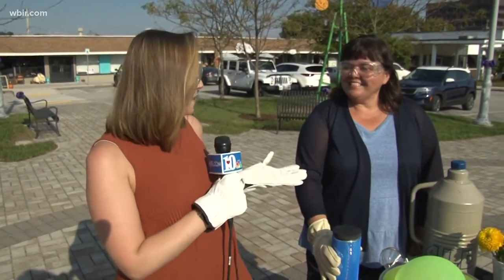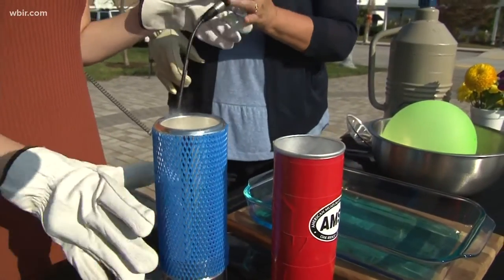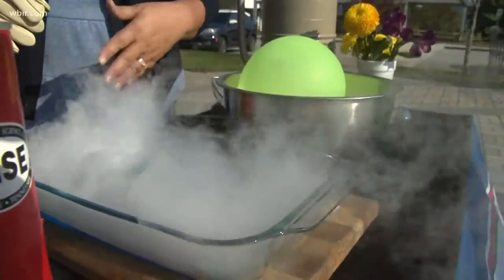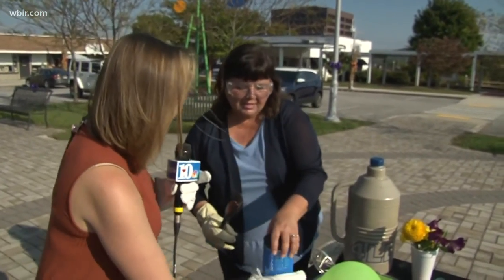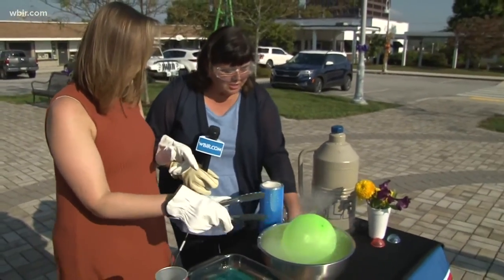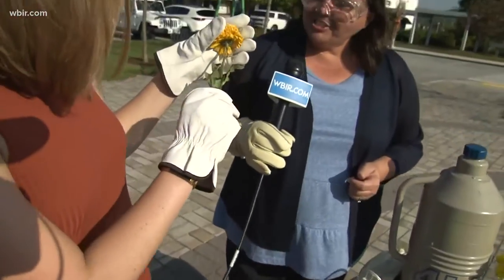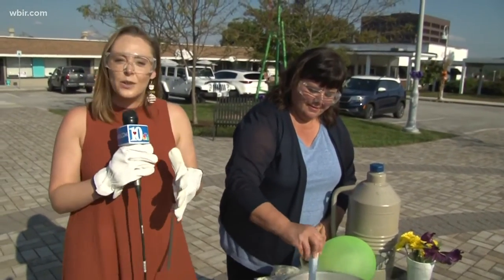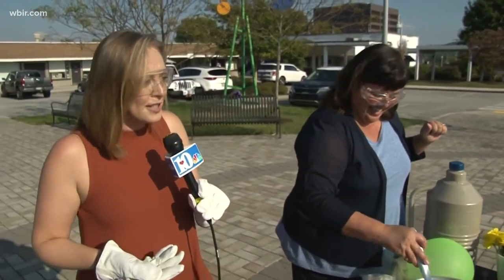Hometown Spotlight: Liquid nitrogen science experiment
Shannon Smith joins up with AMSE to do a science experiment with liquid nitrogen.